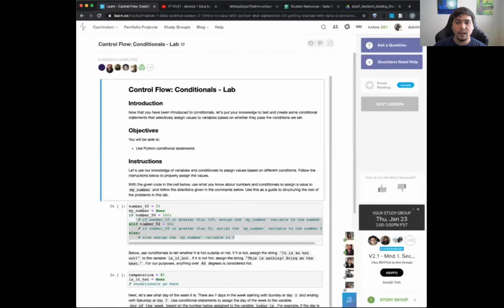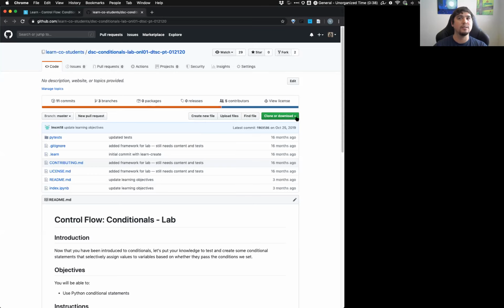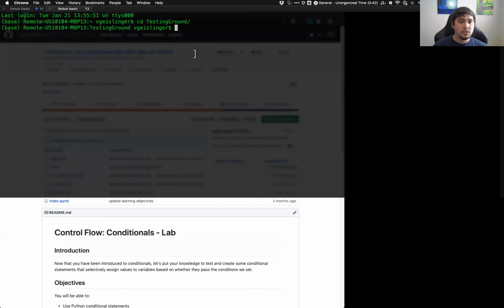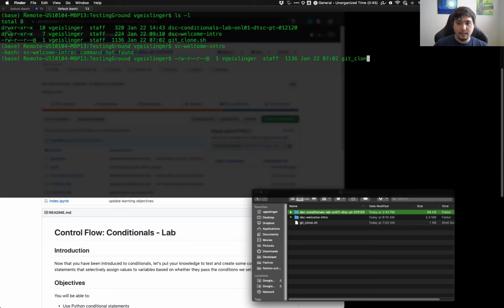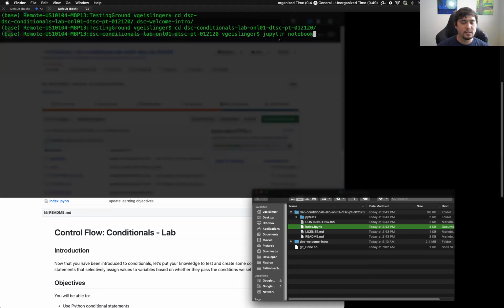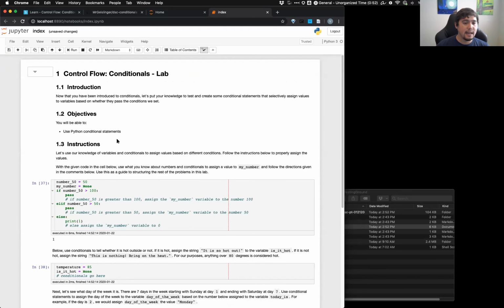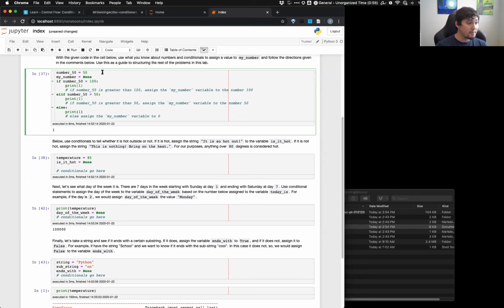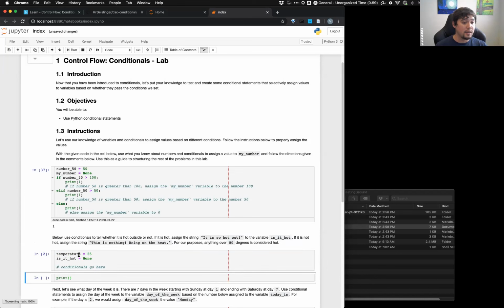Forking a GitHub Repo - M1S02 [2020-01-22]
A quick introduction on forking a GitHub and cloning it onto your local machine. We also go over some basics of using the command line terminal. We also go over some quick tips for Jupyter Notebook at the end.